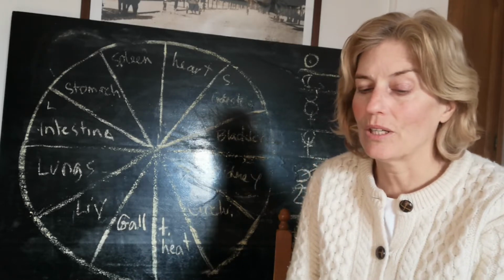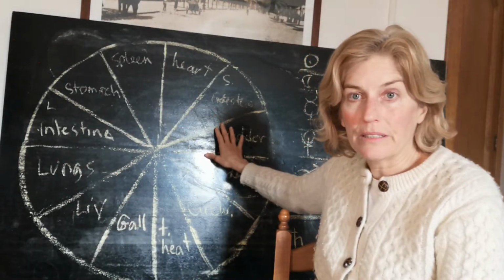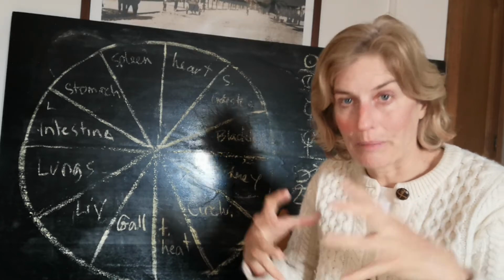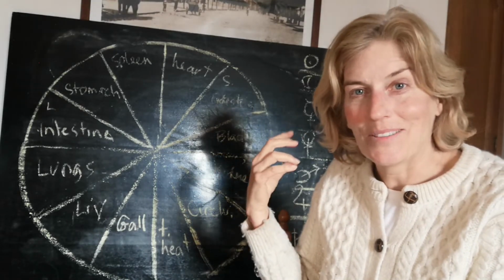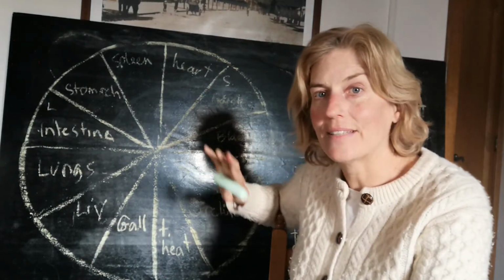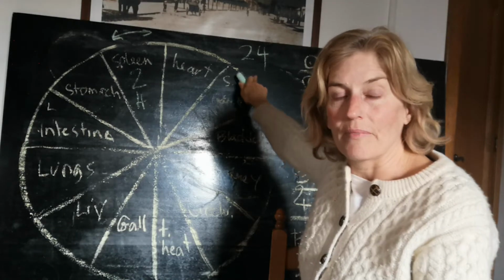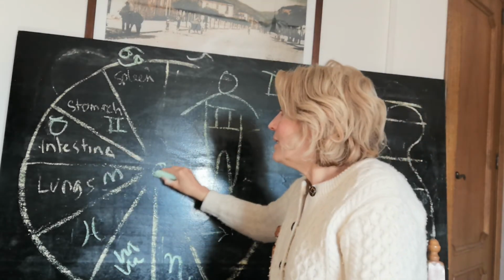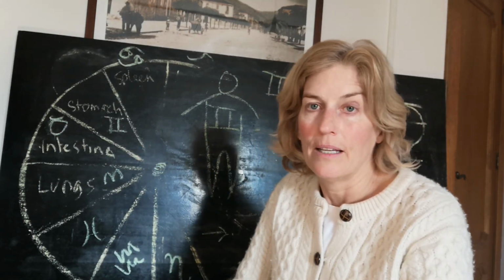THE KUNDALINI HAS A UNIVERSAL TEMPLATE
there is a universal template that describes the types of energy being unified in the human body. we know this template as the zodiac - whose images serve as a primordial cheat-sheet to the human body